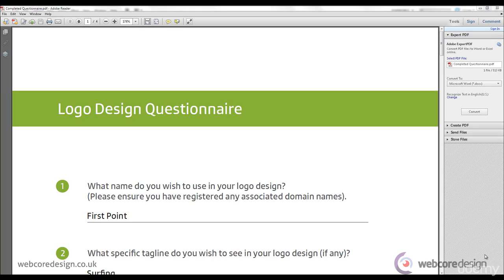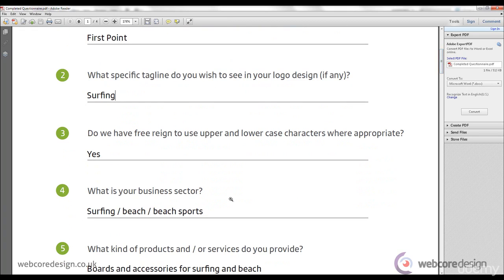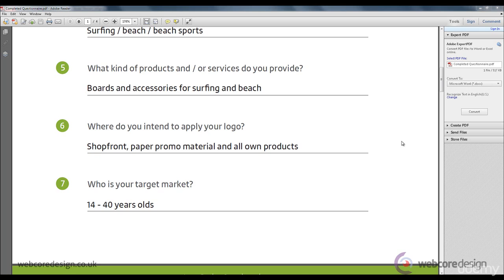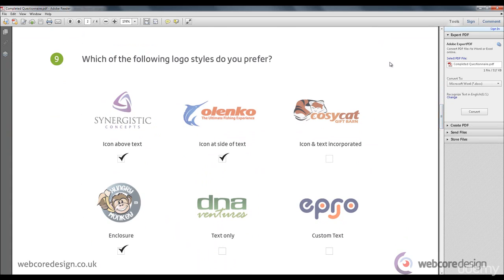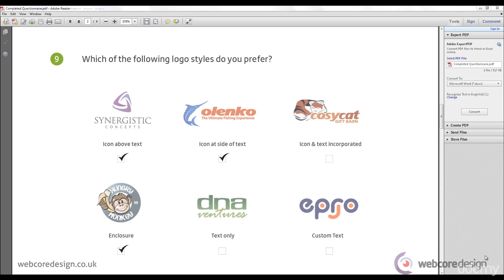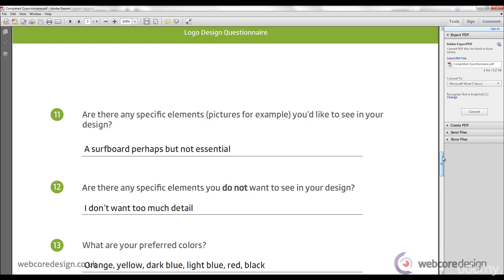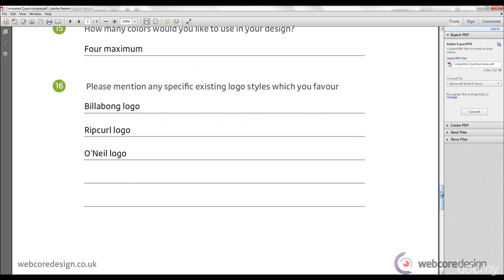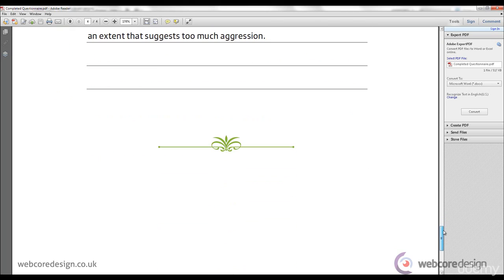14 Client Questionnaire Analysis